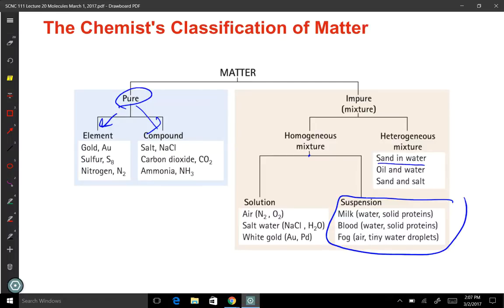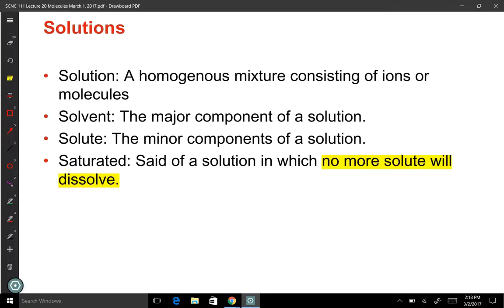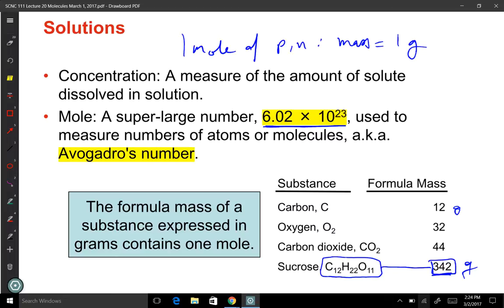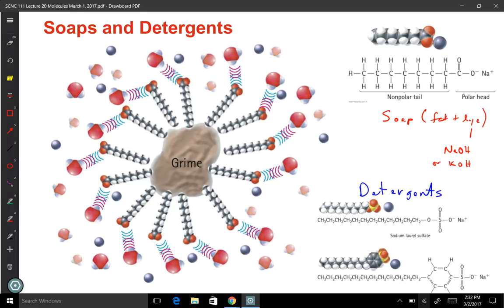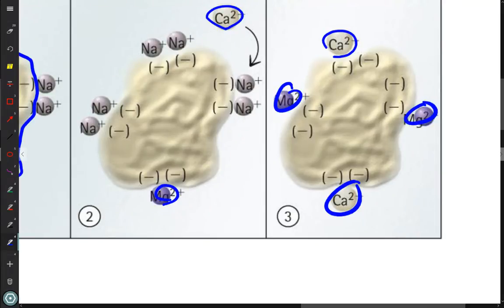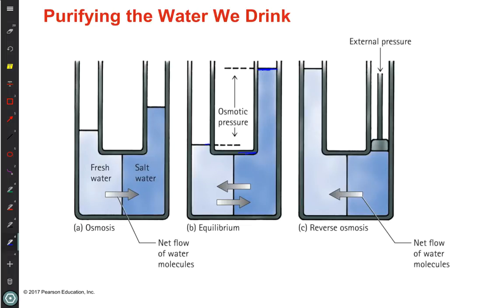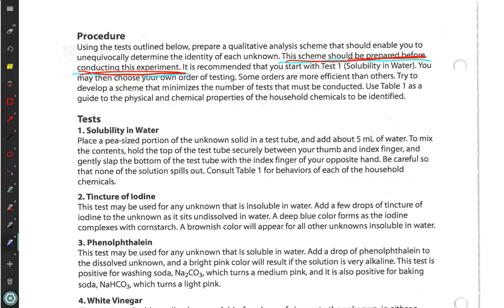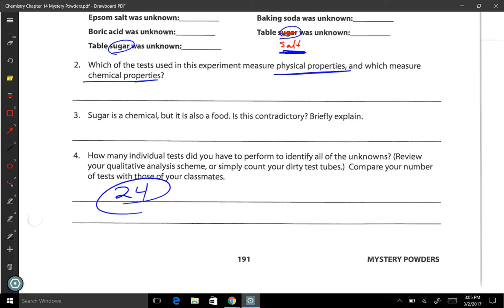SCNC 111 Lecture 21 Mixtures and Pre-Lab March 2, 2017